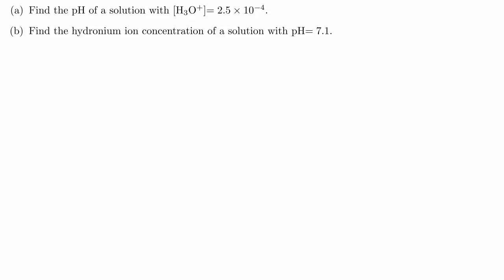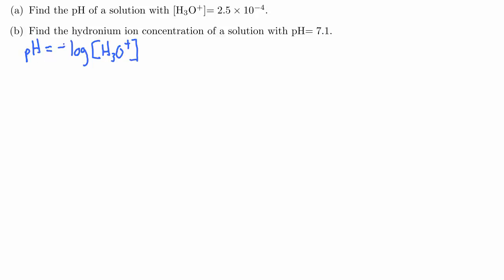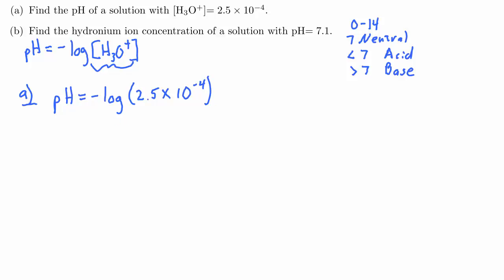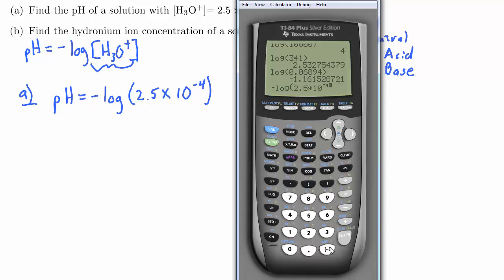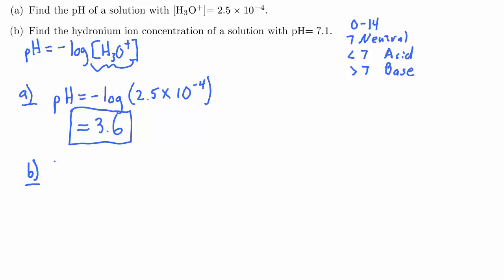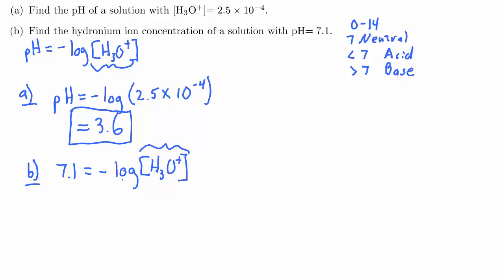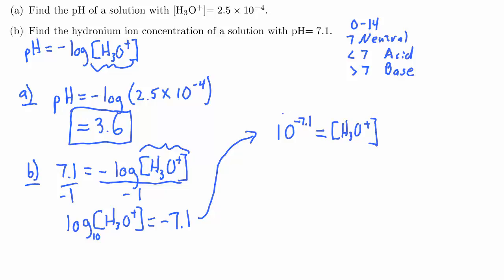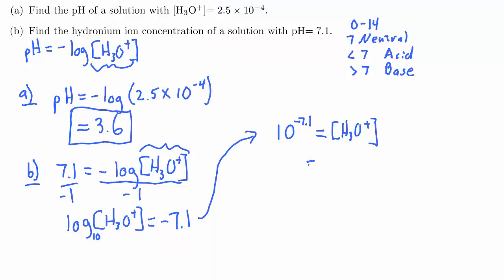4.4.3 pH and Logarithms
Logarithms
Evaluation of Logarithms on Calculators
Common Logarithms
Natural Logarithms
pH values and relation to Logarithms
Decibel rating and relation to Logarithms
Age of Rocks and relation to Natural Logarithms
Change of Base Theorem for Logarithms